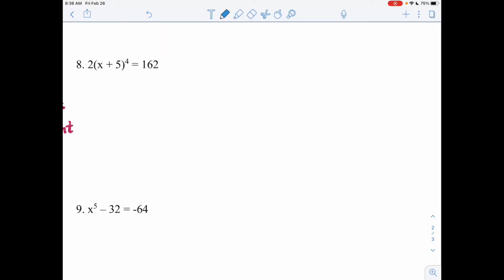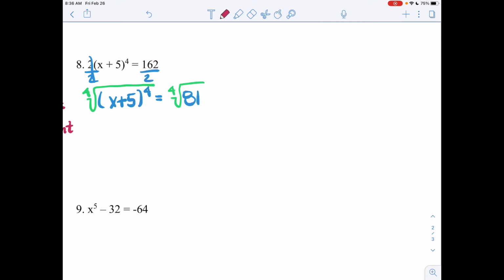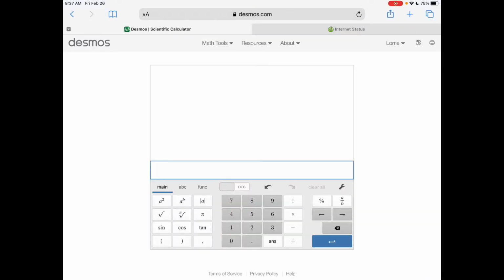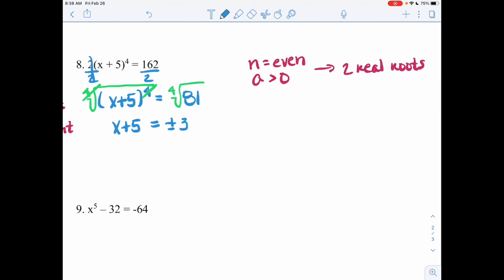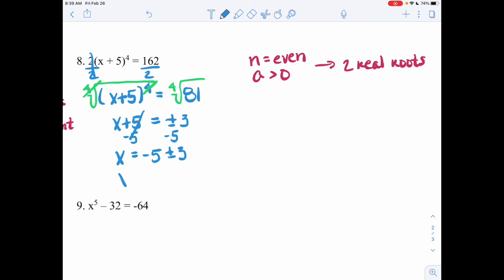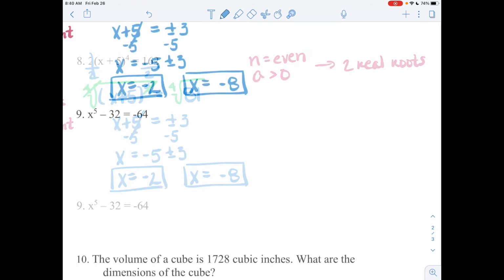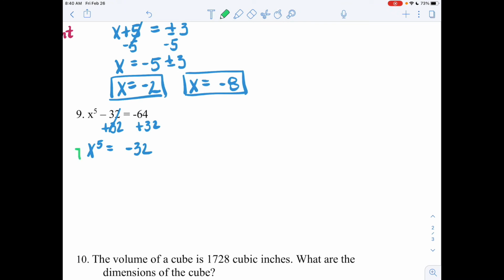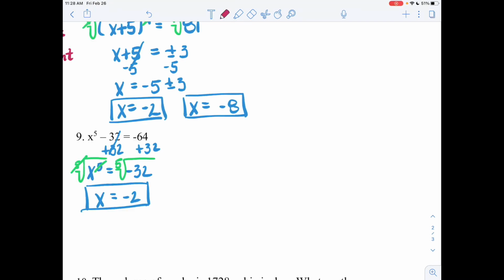Lesson 6.1 Part 6